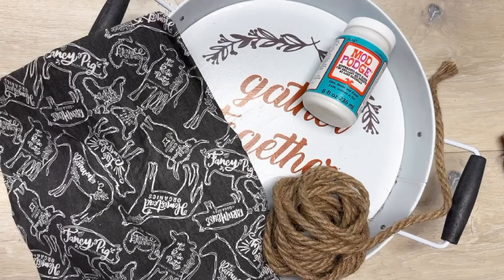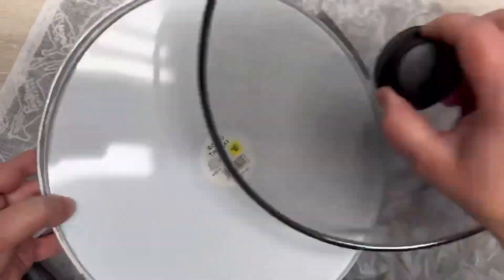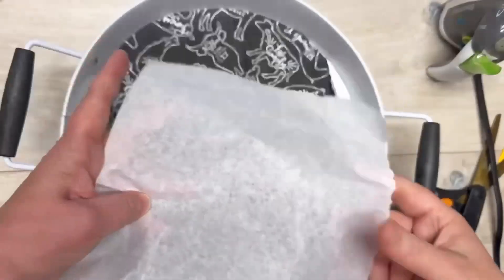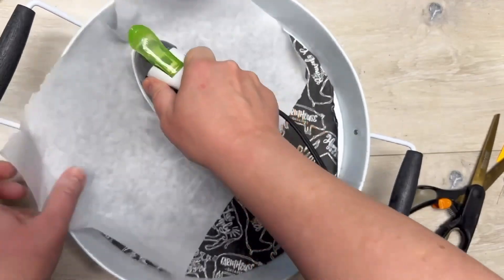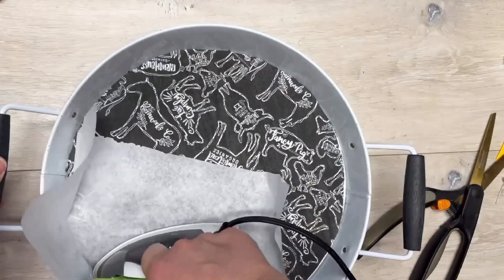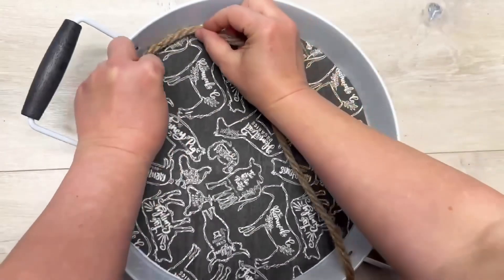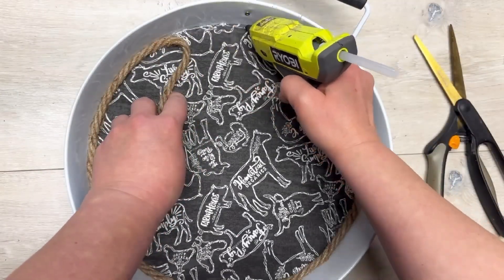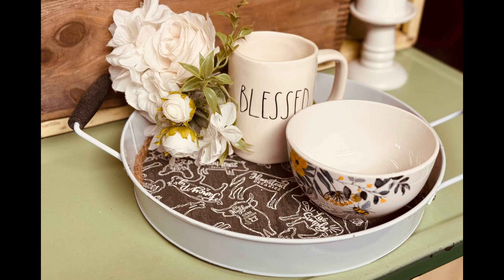December 22, 2023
Let’s redo a tray I scored on clearance and make it more my “vibe” aka farmhouse! This was so easy and I just love how it came out…even if it is super simple!